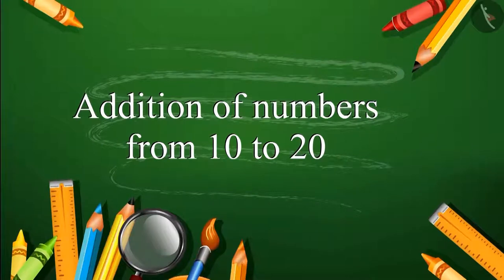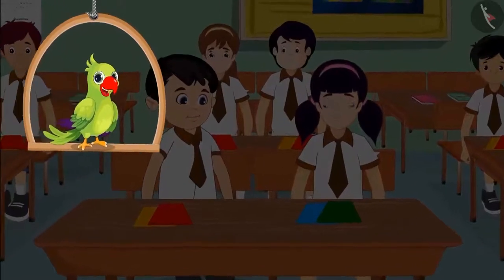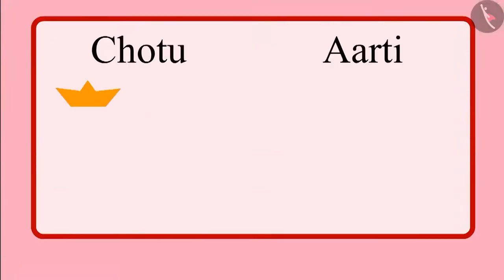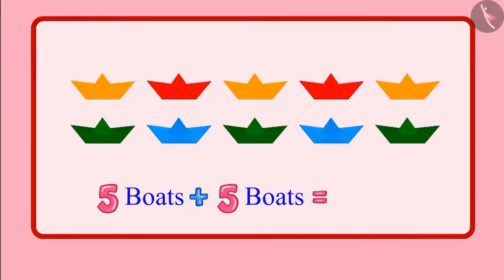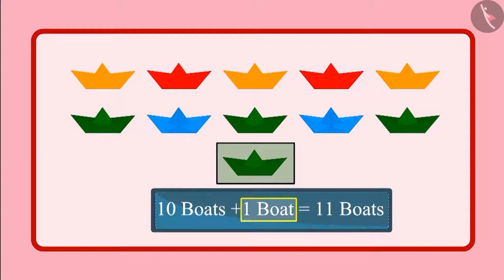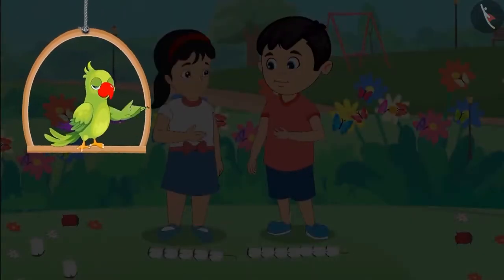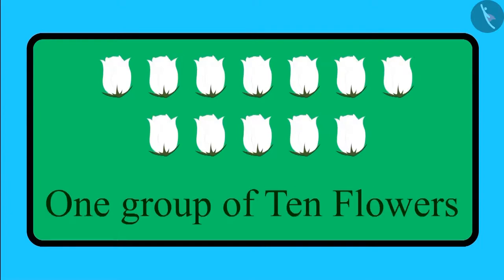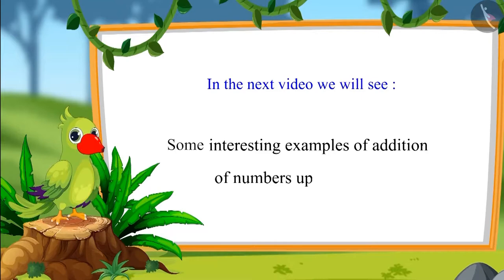Class 1 Maths Chapter 5 'Numbers from ten to twenty' (Part 10) Addition of numbers from 10 to 20